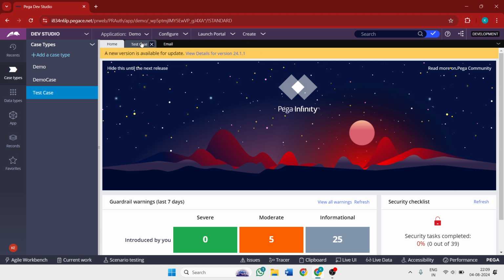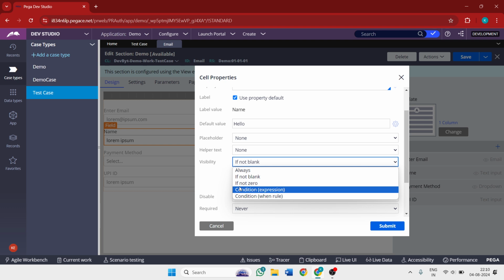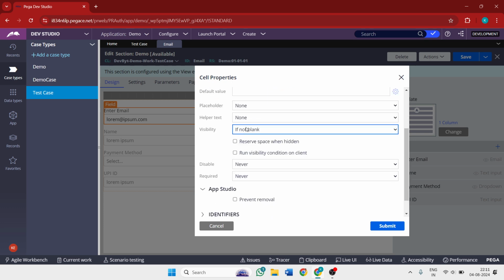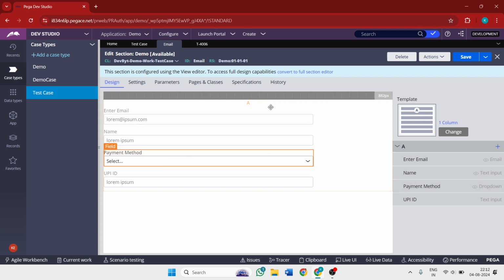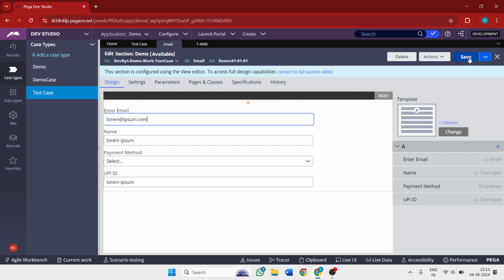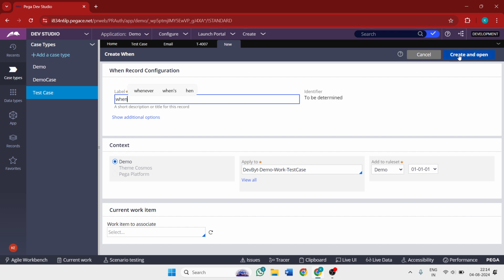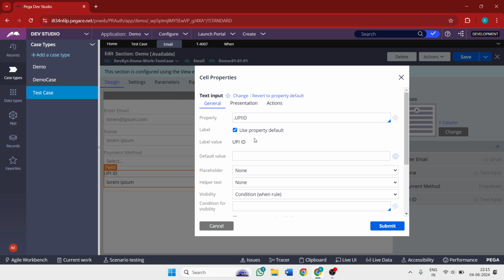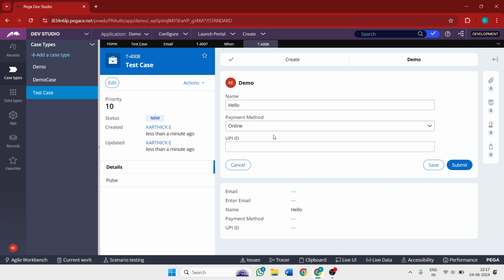Visibility condition in Pega